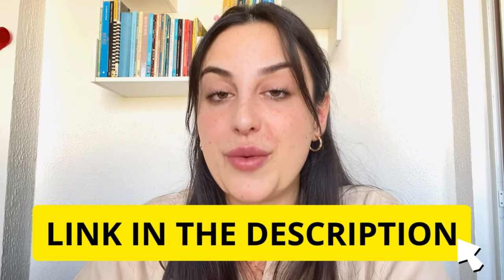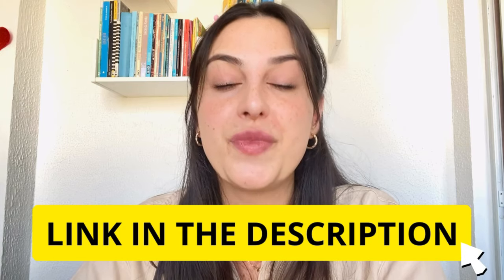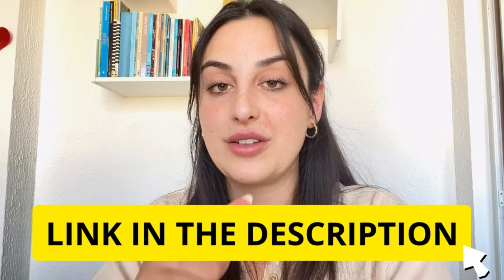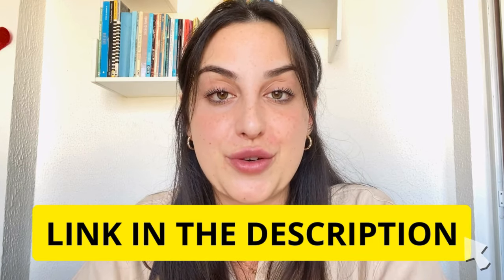SUGAR DEFENDER - DOES IT WORK? (🚨NEW BEWARE🚨) SUGAR DEFENDER REVIEW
- Eleuthero
- Coleus
- Maca Root
- African Mango
- Guarana
- Gymnema
- Ginseng
✅Exclusive Offers and Guarantees:

Key Moments:
0:00 Sugar Defender Review
0:29 Sugar Defender & Science
1:12 What Is Sugar Defender
1:32 Sugar Defender ingredients
1:49 Sugar Defender benefits
2:29 Sugar Defender Alert!
2:51 How to use Sugar Defender